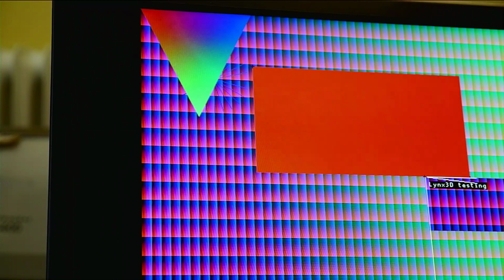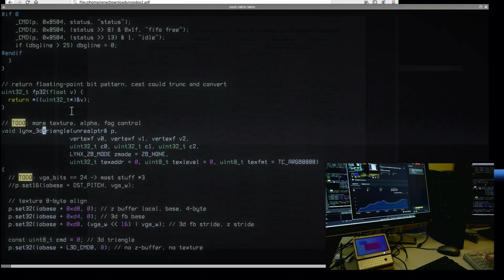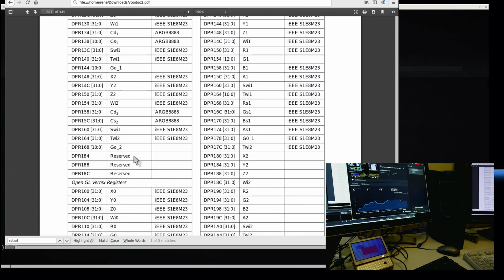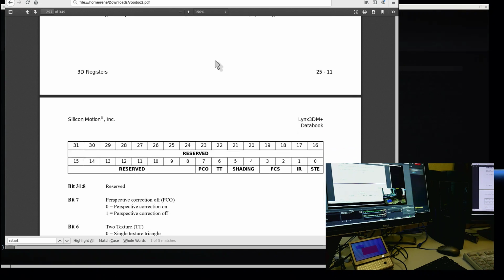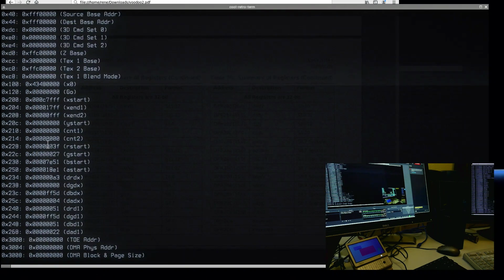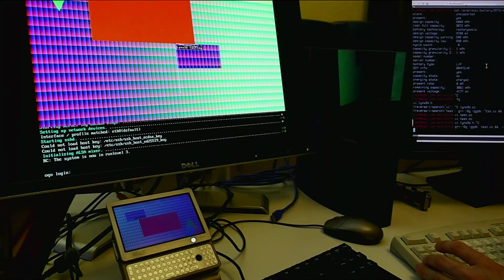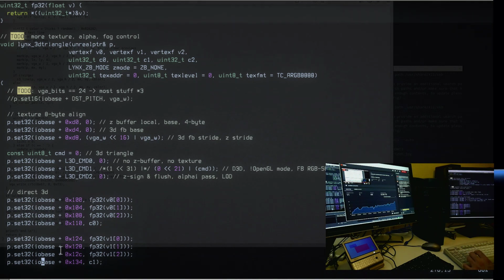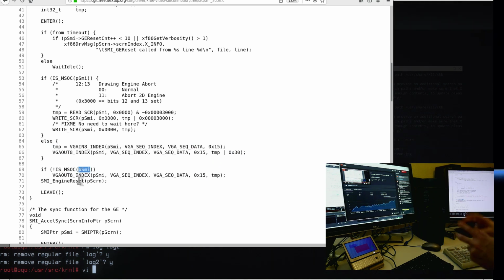Going hw accelerated 3d where few have gone before! - SM Lynx3D !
More low-level 3d driver! or ordering stuff you need via Amazon